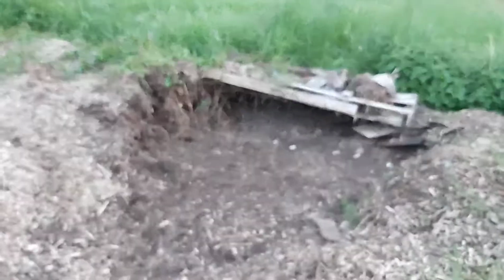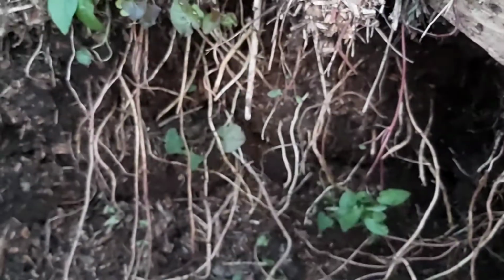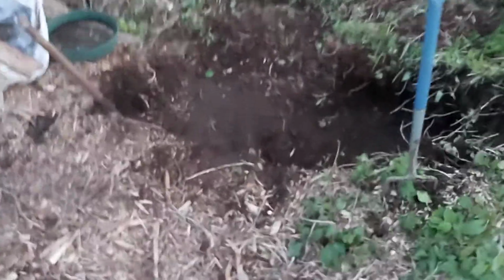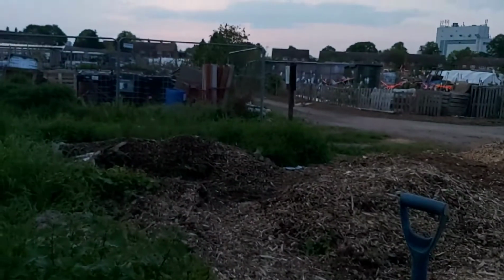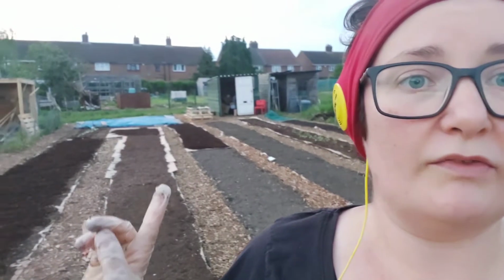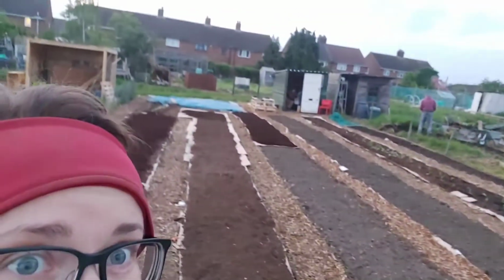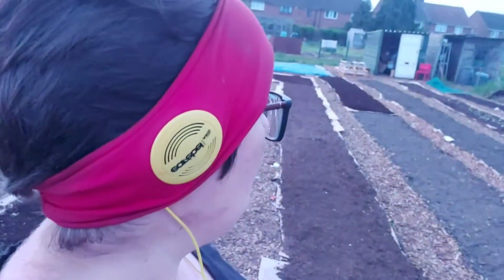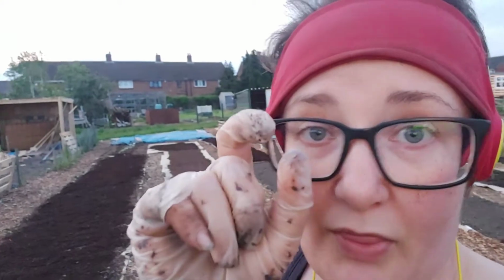Free compost down the allotment? starting no-dig beds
Using the no-dig method of weed suppression is nice and lazy. We shall see how well it goes but it looks good so far.

I have found a mine of compost at the back of the wood-chip pile where old woodchip has sat and rotted while people collect the nice new stuff at the front. its harder to get to... but is it worth it?